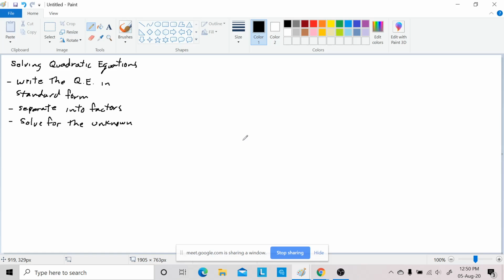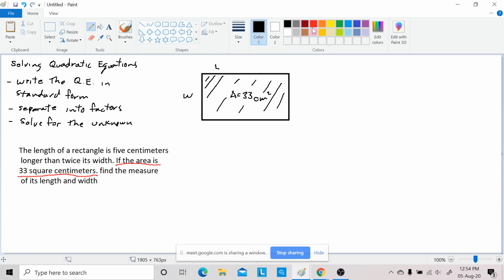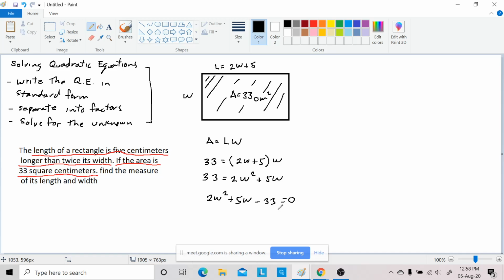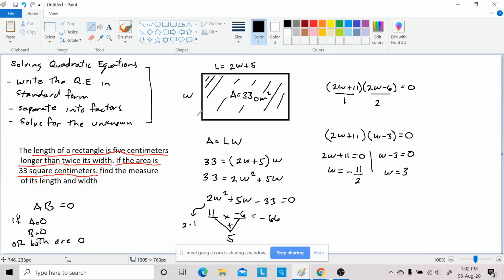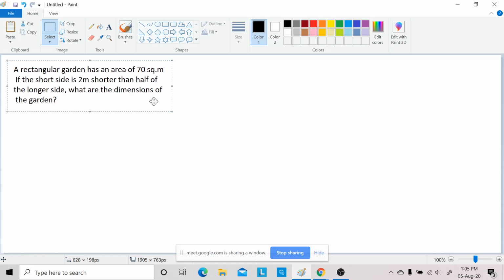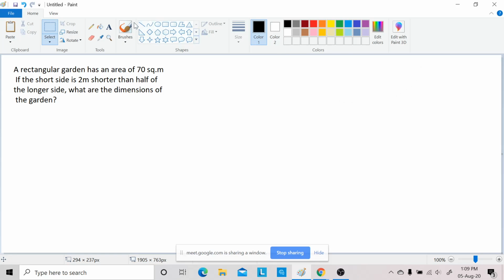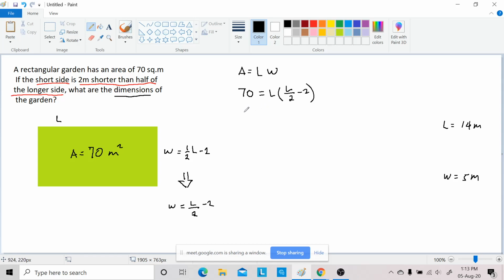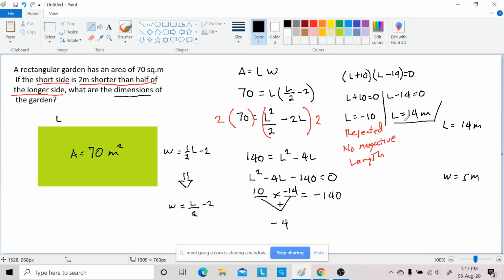Sekolah Mondial - SMA - Online Teaching Tc Paulo - Math